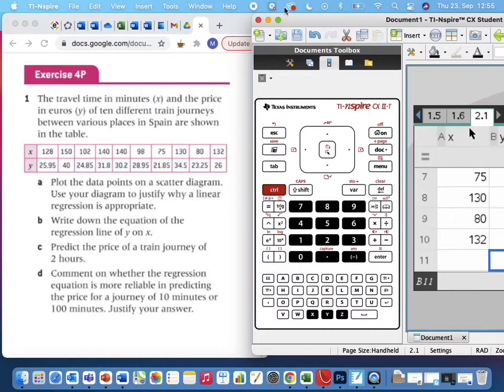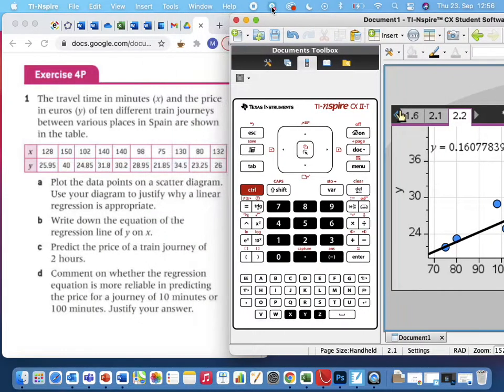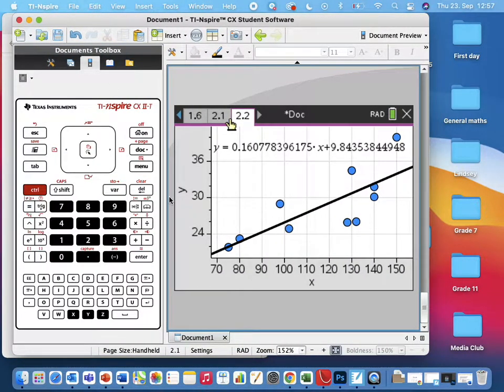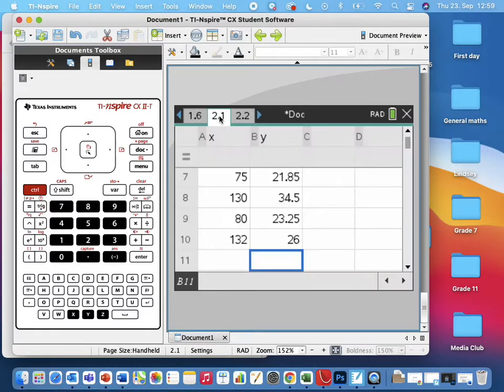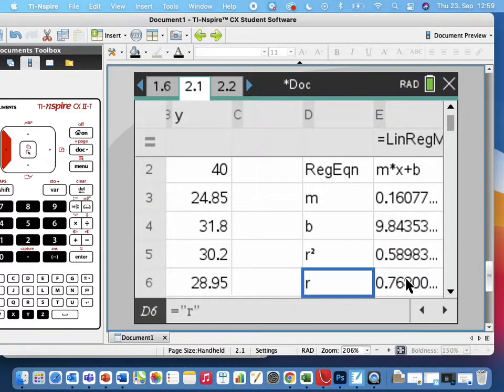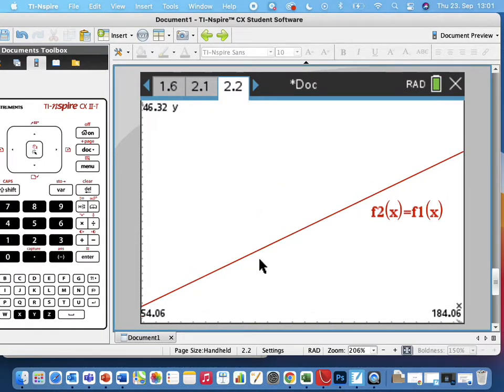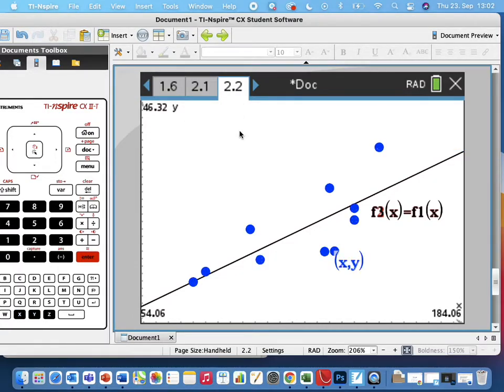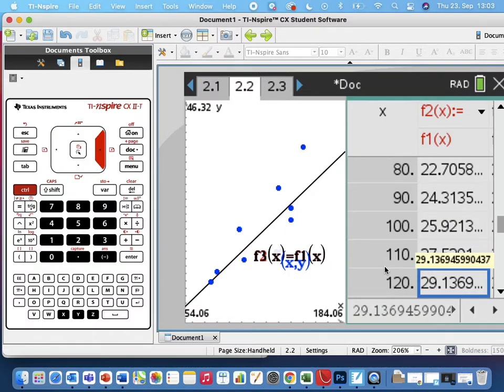Linear Regression with residuals on the TI-Nspire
Using the built in regression feature of the TI-Nspire to model real life data,